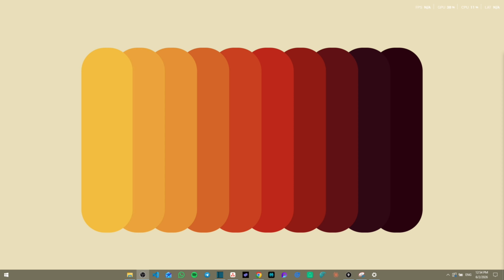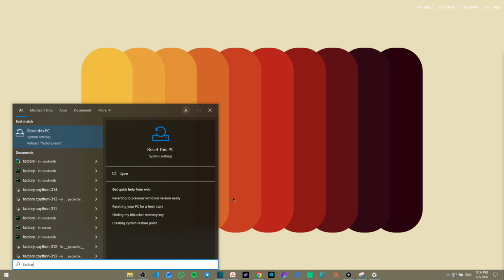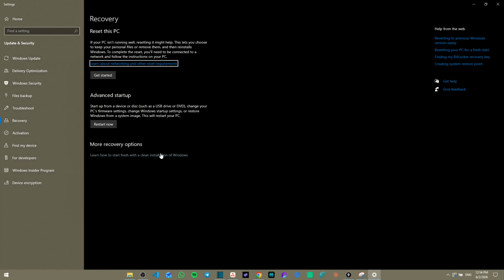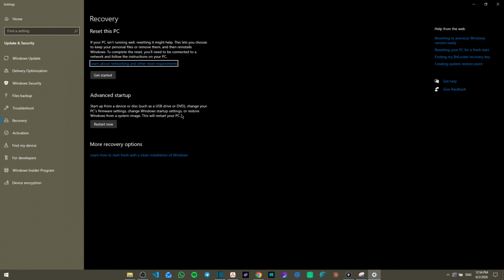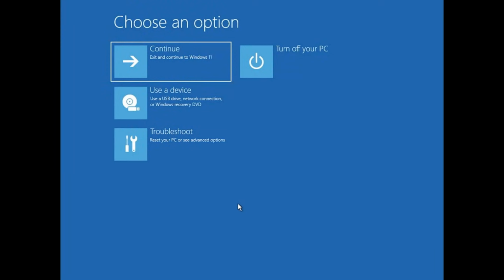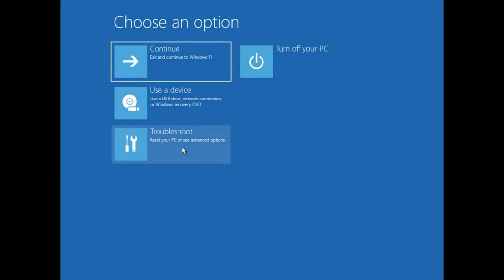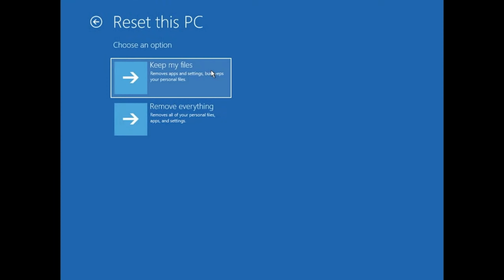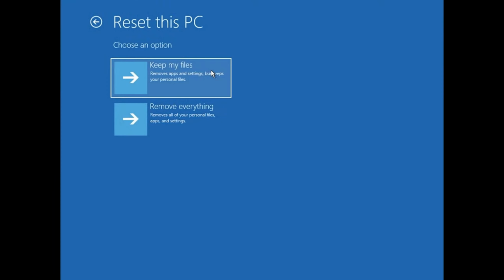How To Reset To Factory Settings On Asus Laptop (Easy Guide 2026)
How To Reset To Factory Settings On Asus Laptop

In this video, I show you How To Reset To Factory Settings On Asus Laptop and explain how to factory reset asus laptop, reset asus laptop to factory settings windows 10, and how to factory reset asus laptop without password in a simple and clear way. If your device is slow, infected, or you just want a clean start, this guide helps you understand every step. I also cover restore asus laptop to factory settings and how to factory reset asus tuf gaming laptop so you can handle different ASUS models. By the end, you will know exactly how to reset your system safely and bring it back to original performance without confusion.

Chapters:
00:00 Introduction
00:10 How To Reset To Factory Settings On Asus Laptop